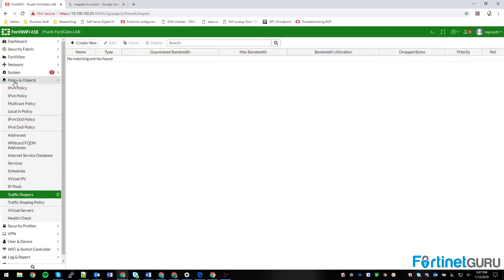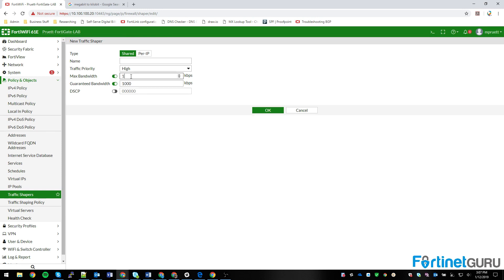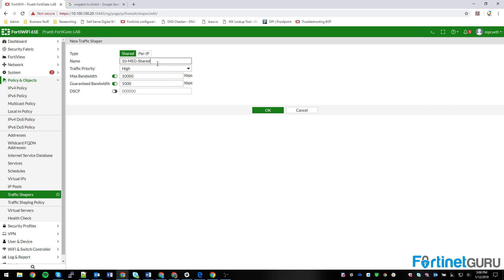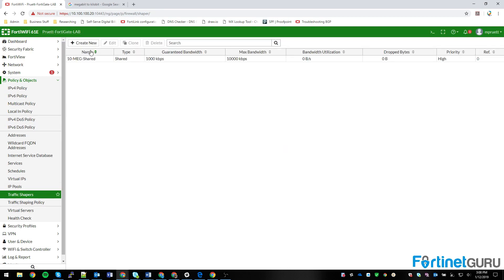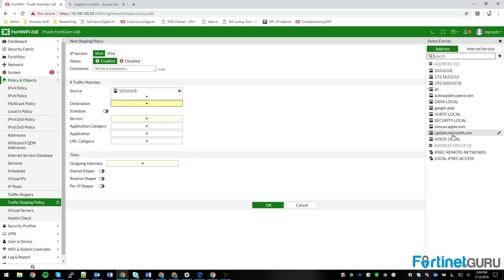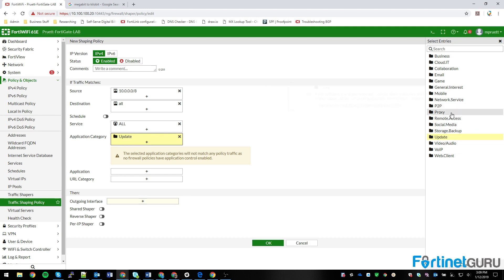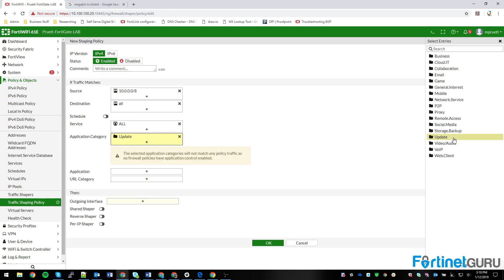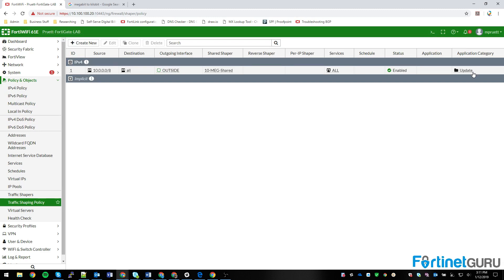Basic FortiGate Traffic Shaping Introduction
Basic introduction on how to perform traffic shaping on a FortiGate